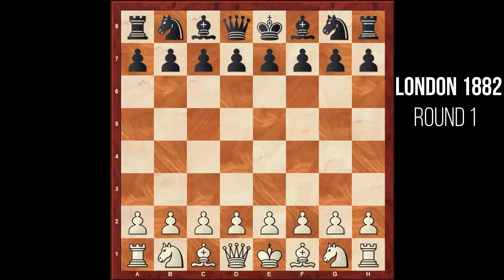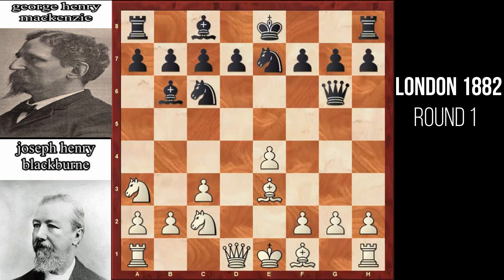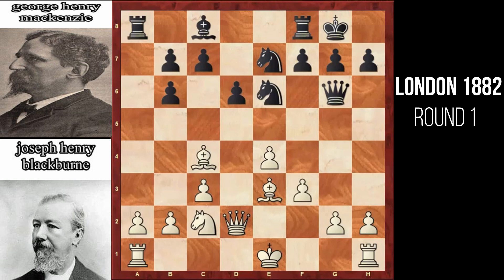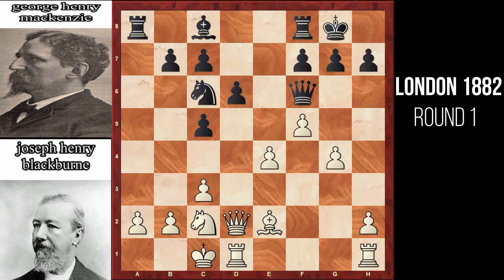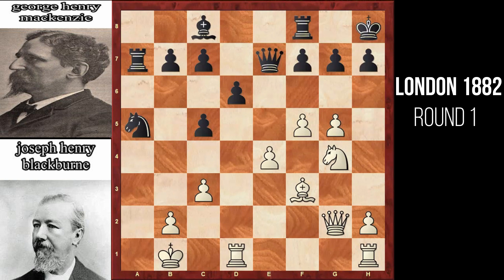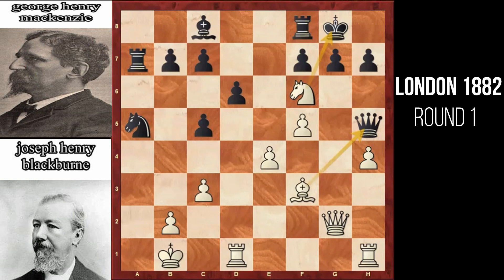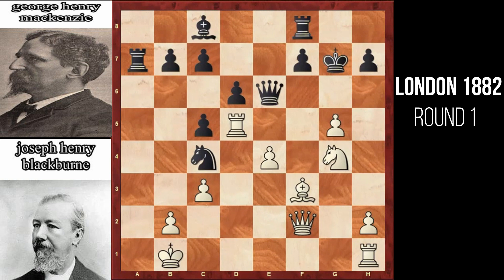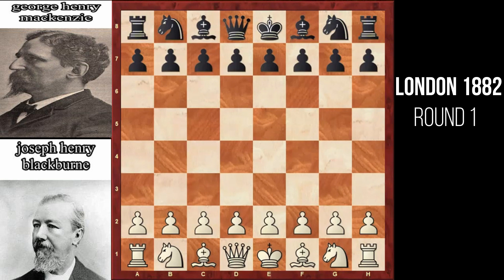Joseph Henry Blackburne vs George Henry Mackenzie: London 1882 Queen Sacrifice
Game Move Description

1.e4 e5 2.Nf3 Nc6 3.d4 exd4 4.Nxd4 Bc5 5.Be3 Qf6 6.c3 Nge7
7.Nc2 Bb6 8.Nba3 Qg6 9.f3 Nd8 10.Qd2 Ne6 11.Nc4 d6 12.Nxb6
axb6 13.Bc4 O-O 14.g4 Nc6 15.O-O-O Ne5 16.Be2 Nc5 17.Bxc5 bxc5
18.f4 Nc6 19.f5 Qf6 20.g5 Qe5 21.Bf3 Rxa2 22.Kb1 Ra7 23.Ne3
Na5 24.Ng4 Qe7 25.Qg2 Kh8 26.f6 Qe6 27.fxg7+ Kxg7 28.Rd5 Nc4
29.Qf2 Qxd5 30.exd5 Bf5+ 31.Qc2 Ra1+ 32.Kxa1 Bxc2 0-1

Timestamp

0:00 - Intro
0:34 -  Game Begins